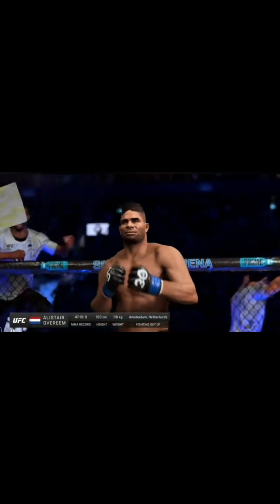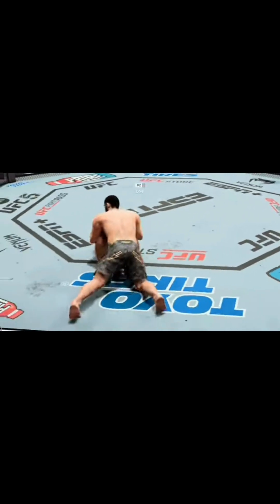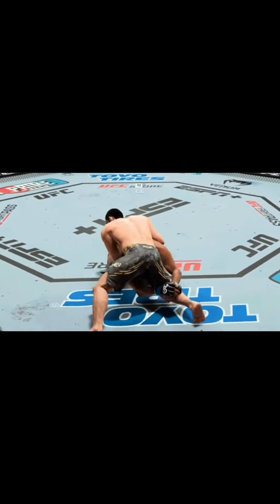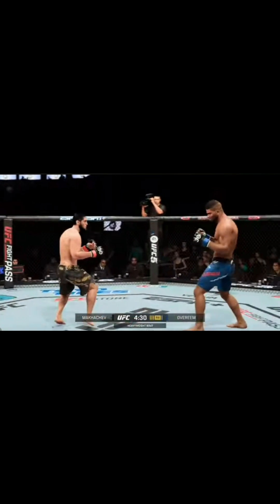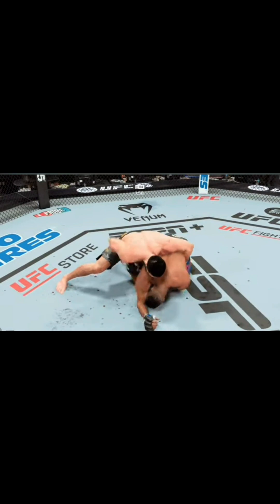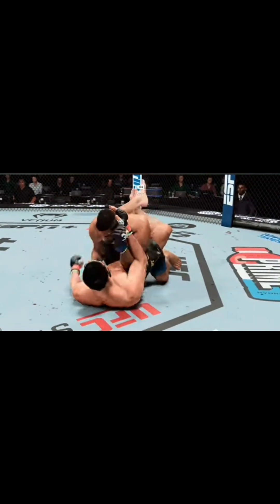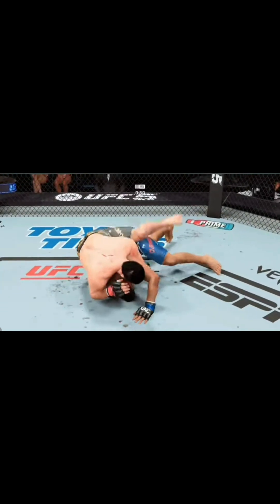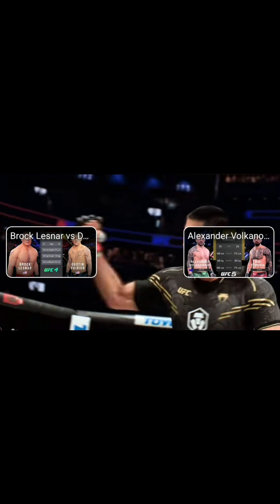Islam Makhachev vs Alistair Overeem | Full fight highlights 🔥